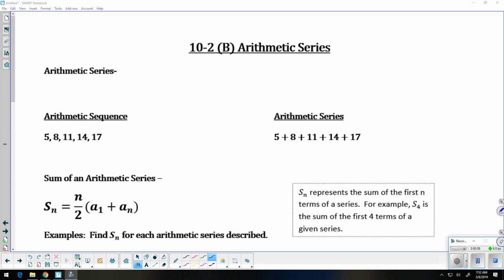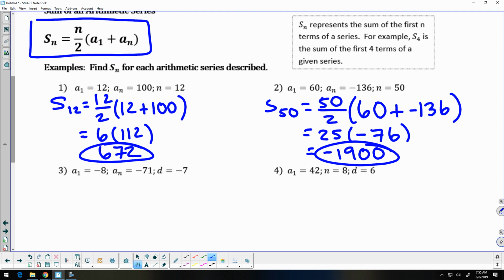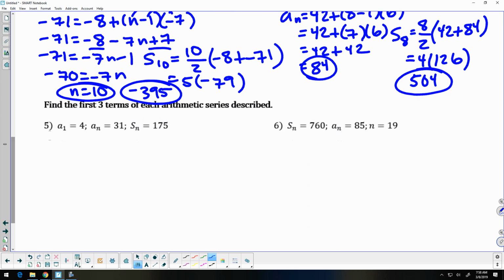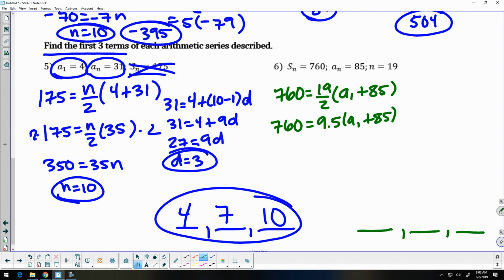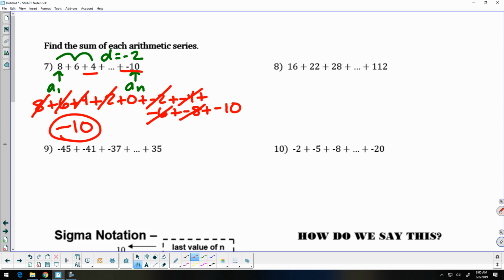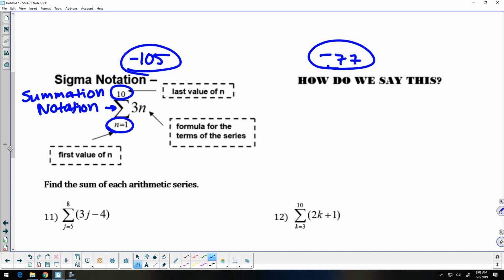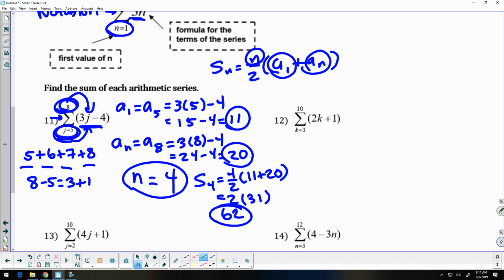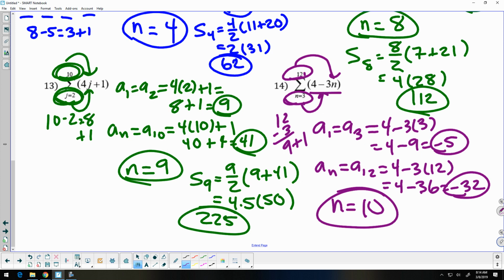Lesson 10-2 Arithmetic Series